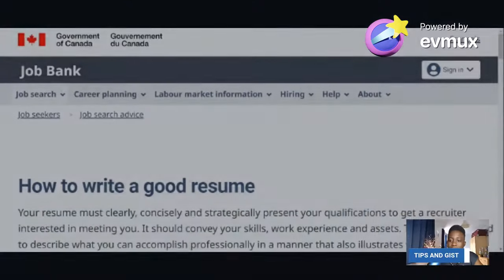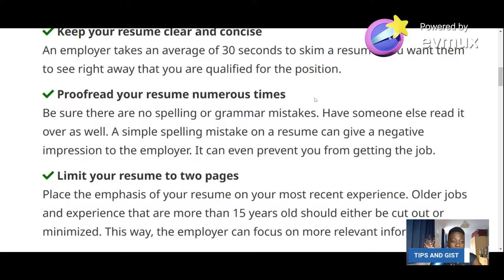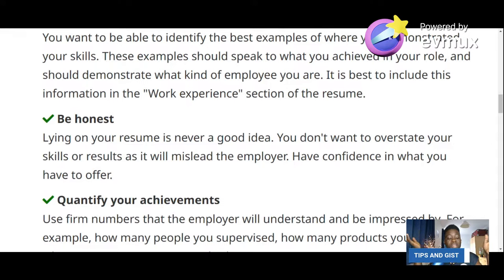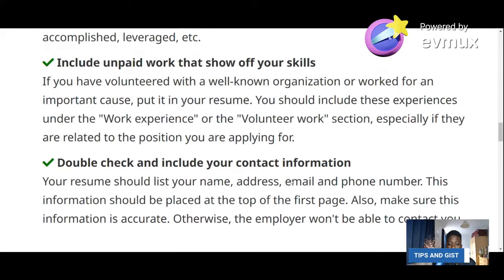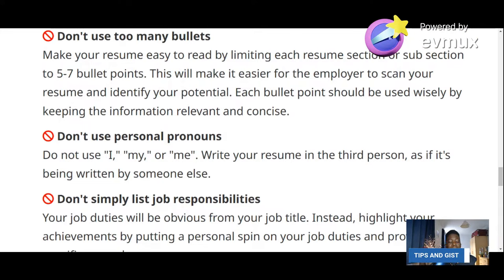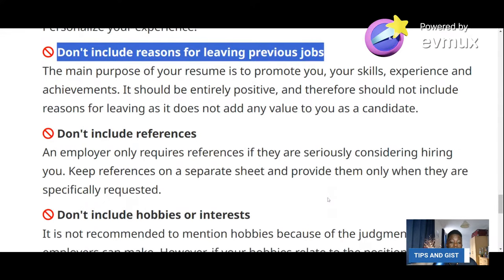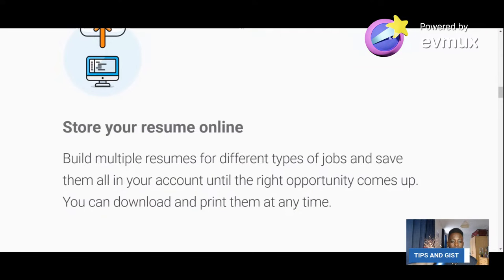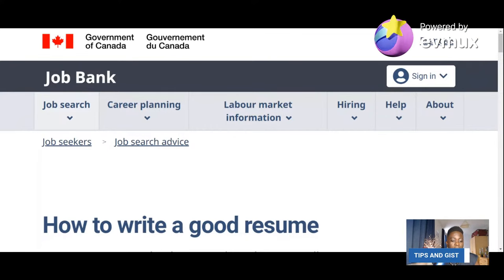WATCH THIS BEFORE YOU PREPARE A CV / RESUME - CANADA STANDARD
Learn it now!!!